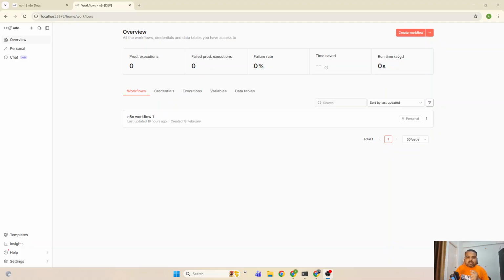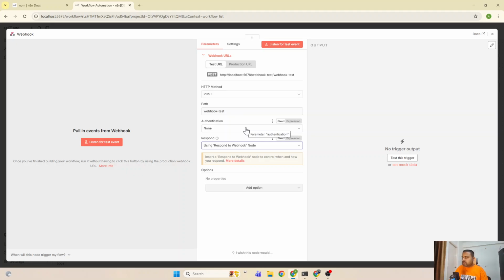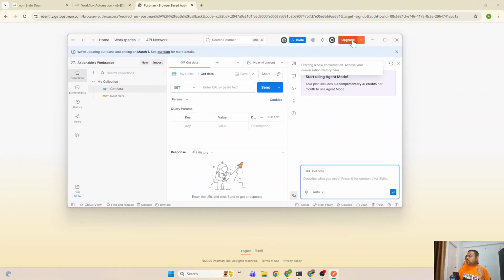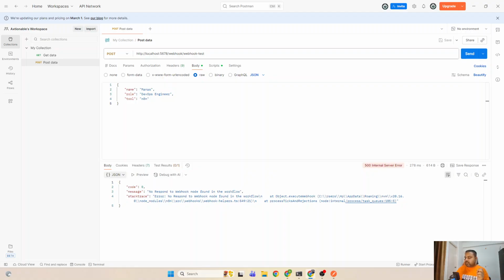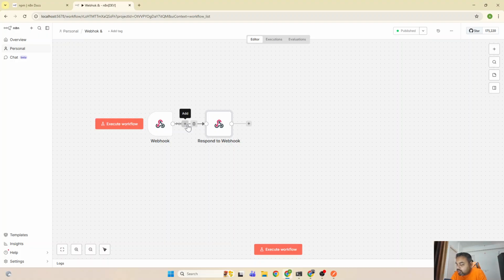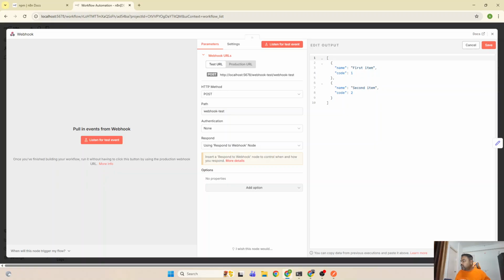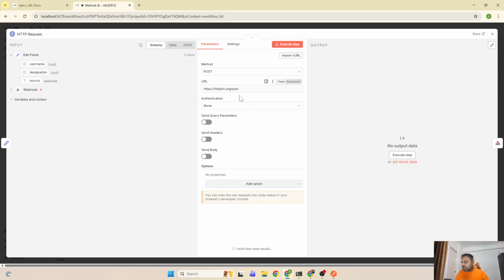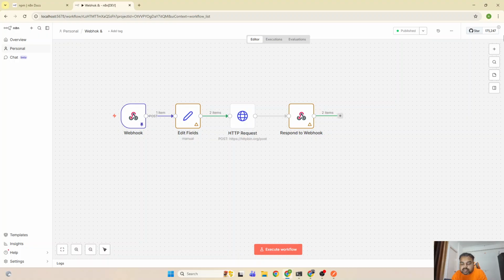N8N Part 3 | Webhooks & HTTP Request Node (Real API Automation)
This is Part 3 of the n8n automation tutorial series.
In this video, we build a real-world automation using webhooks and APIs in n8n.

If you’ve completed Part 1 (local setup using npm) and Part 2 (first workflow),
This video shows how to trigger workflows using HTTP requests and integrate external services.

📌 What you’ll learn in this video:
✔ What is a webhook in n8n
✔ Creating a webhook-triggered workflow
✔ Receiving HTTP POST requests
✔ Inspecting incoming webhook data
✔ Processing data using Set Node
✔ Sending data to external APIs using HTTP Request Node
✔ Returning responses using Respond to Webhook
✔ End-to-end workflow execution

🧠 Concepts Covered:
• Webhook vs manual trigger
• Real-time workflow automation
• Data transformation
• API integration

▶ Prerequisites:
N8N Part 1 – Install, Configure & Run n8n Locally using npm
N8N Part 2 – Create Your First Workflow

📺 Upcoming videos in this series:
▶ Part 4: Real-world DevOps automation (GitHub, Slack, Monitoring)
▶ Part 5: Error handling, retries & best practices

👍 If this video helped you:
Comment “webhook” if you want more real-world examples